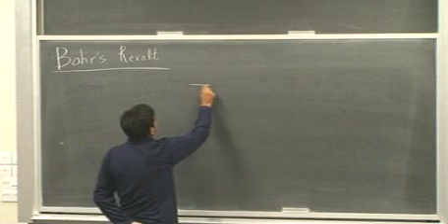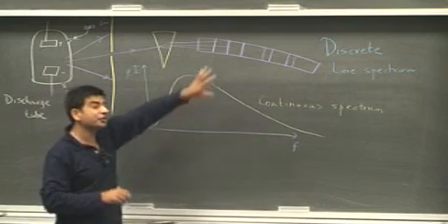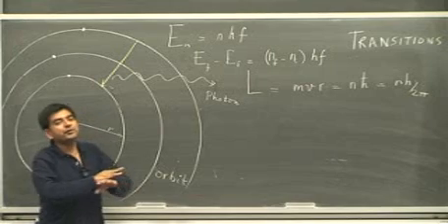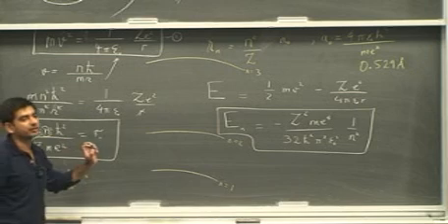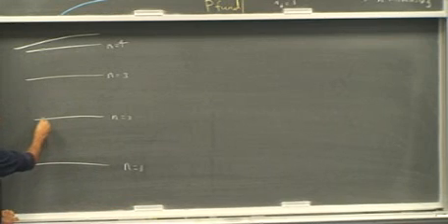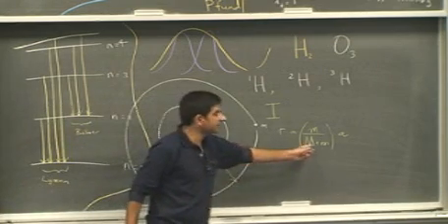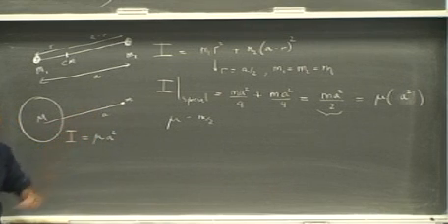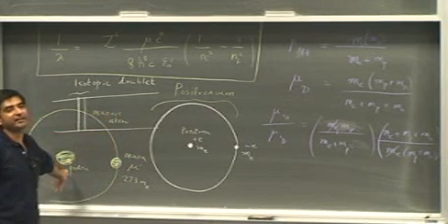Modern Physics Lecture 6, Bohr's model.wmv